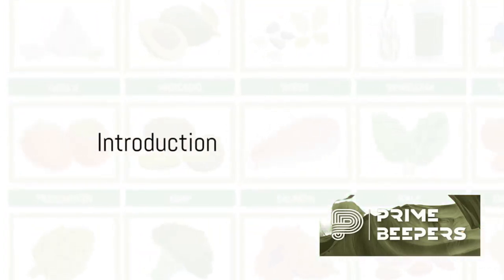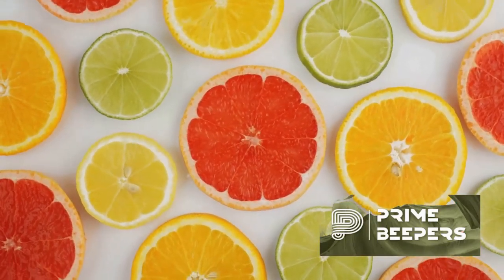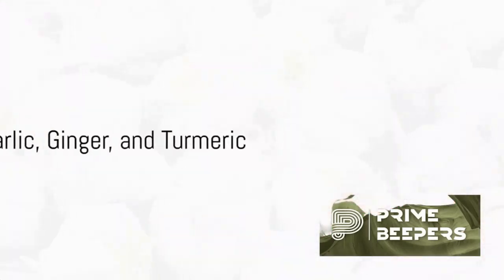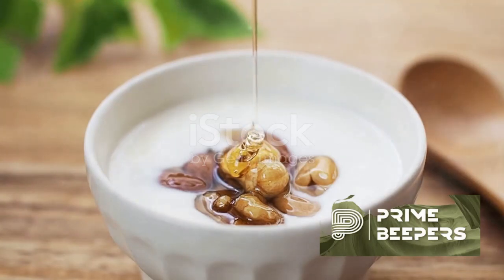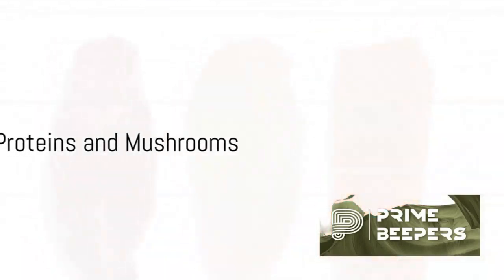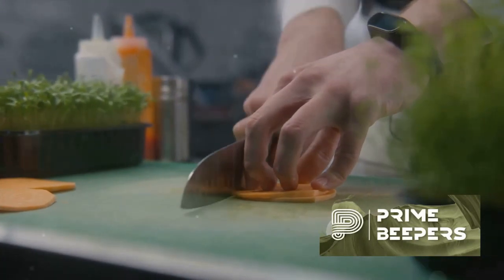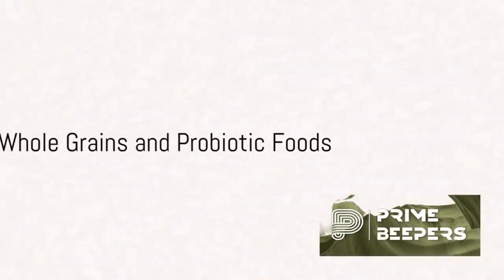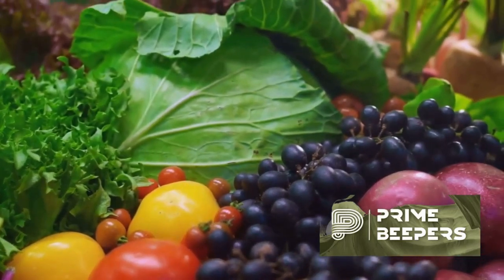Boost Your Immunity: Top 20 Foods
In this video, we are diving into the top 20 foods that can help supercharge your immune system with the power of nutrition. From berries to leafy greens, learn about the science-backed facts behind each food's immune-boosting properties. Whether you're looking to stay healthy or simply enhance your well-being, these foods are a must-add to your diet. Watch till the end for valuable insights and start incorporating these immune-boosting foods into your daily meals.

Click on the BELL ICON as well so you can get notification when next video is uploaded.